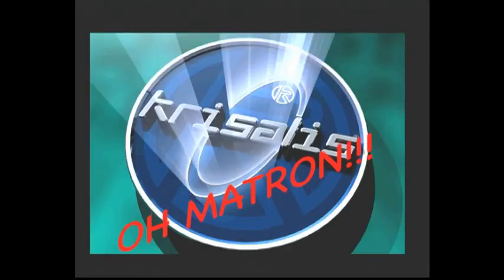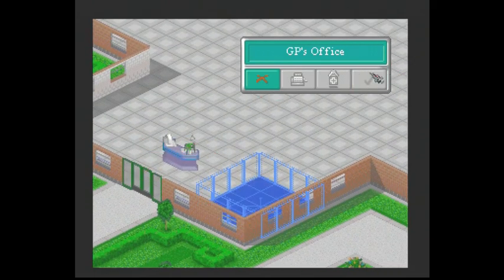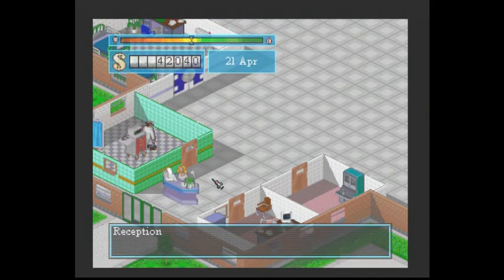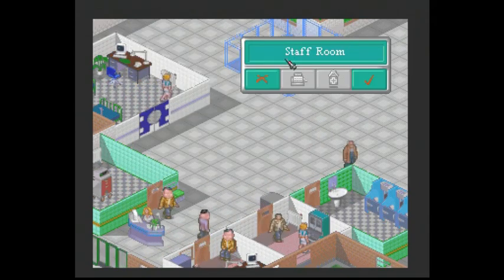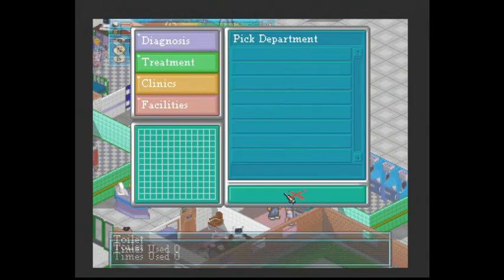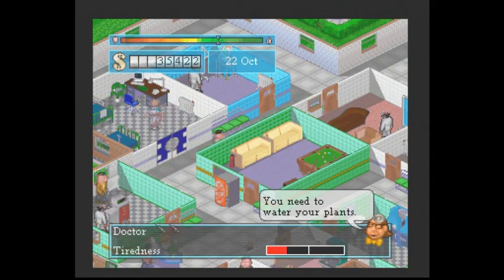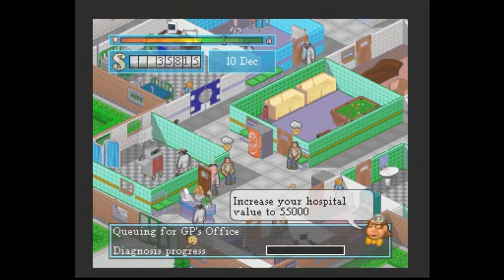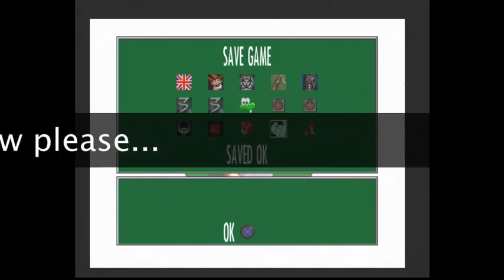Let's Play Theme Hospital PS1 Part 1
An awesome classic here and a game that I spent many hours co-managing with an old friend back in the day, Theme Hospital. In this part we learn the basics of the weird controls on PS1 and power through the first level. Hopefully this will bring you some of that sweet and innocent nostalgia that it brings me. Will we cause any deaths? Will we get infested by rats? Will that nurse ever reach the pharmacy?